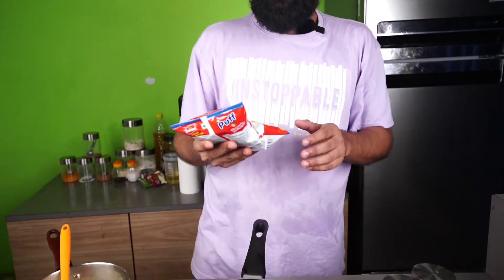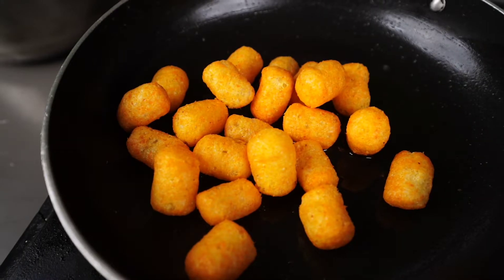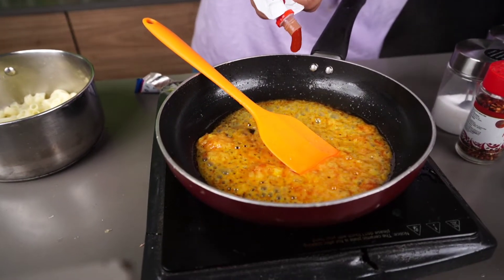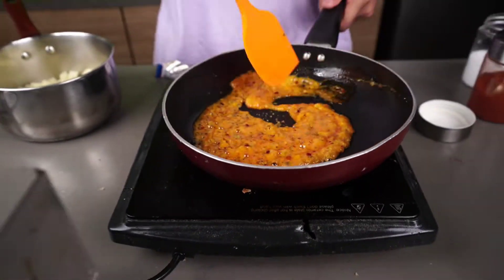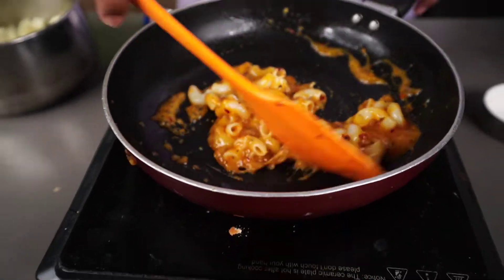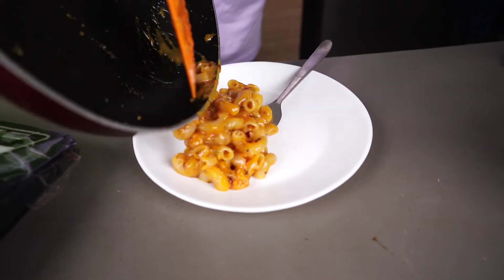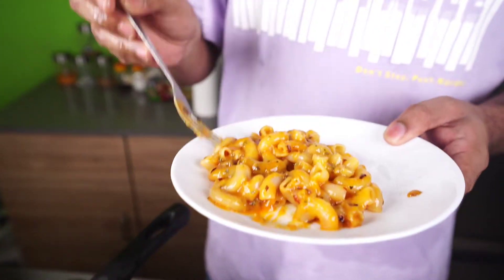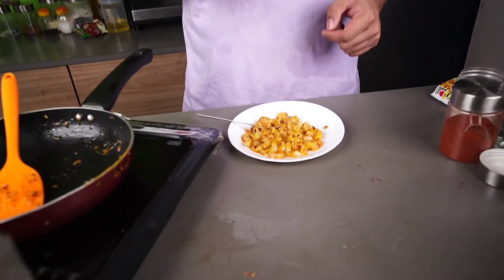Internet Viral Cheese ball pasta really taste good ? | How to maake Pasta at home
aaj humne cheese ball wala pasta try kiye or usse kha kar yaisa laga jaise yaha chesse ball use hi nhi huye hai bahot aacha taste aaraa tha